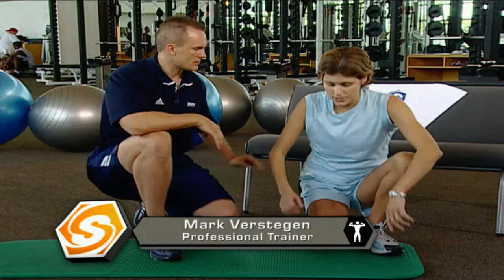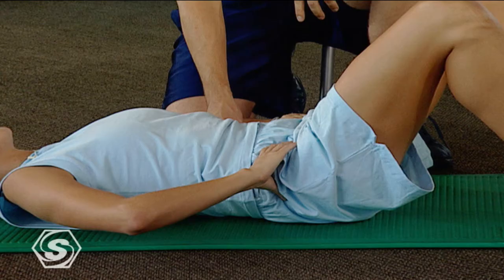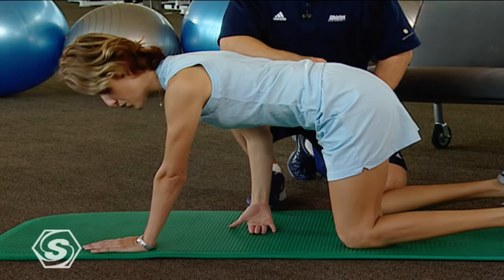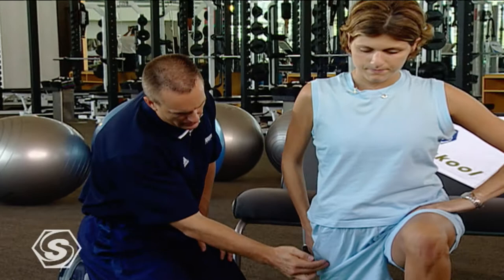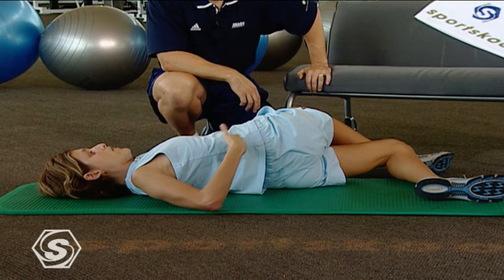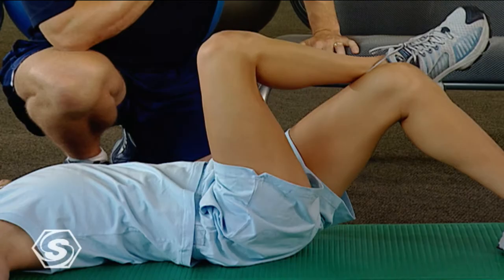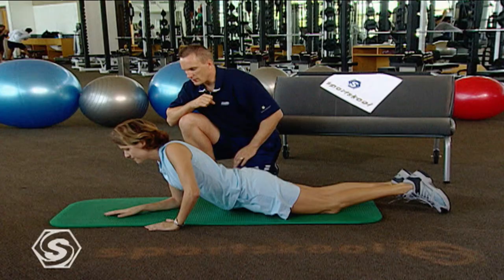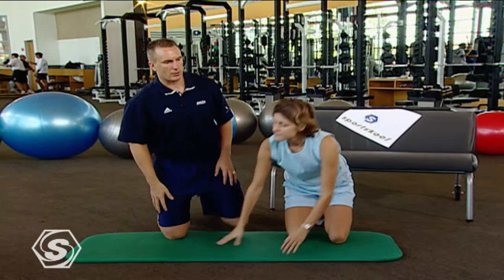Alleviate Back Pain with Fitness Coach Mark Verstegen Level 1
Say goodbye to back pain with part one of this series designed to alleviate back pain. Sportskool Fitness coach Mark Verstegen gets you on the path to recovery.